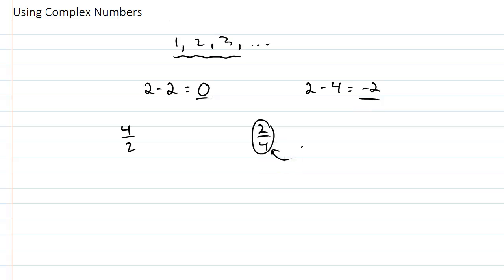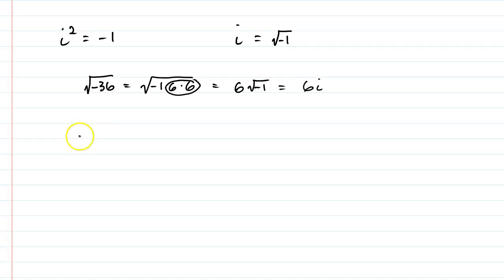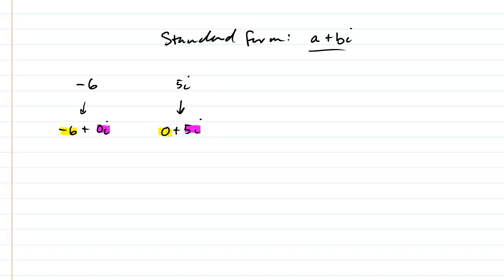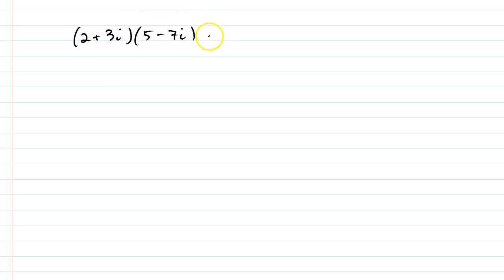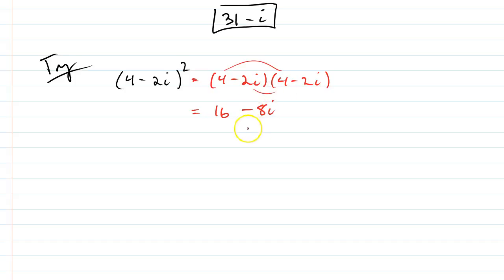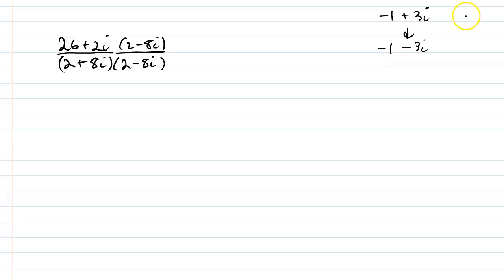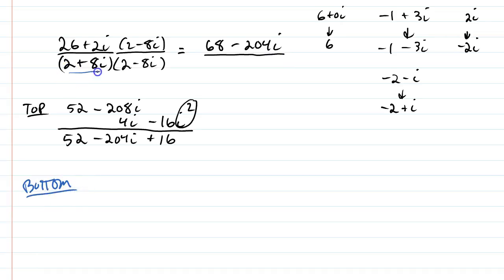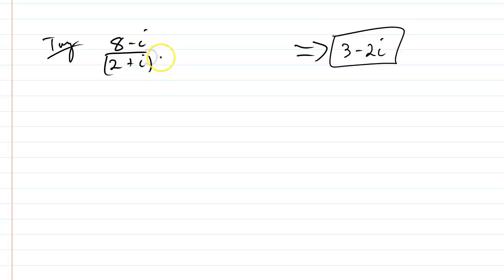Using Complex Numbers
We talk about where complex numbers come from and how to add, subtract, multiply, and divide complex numbers in standard form.